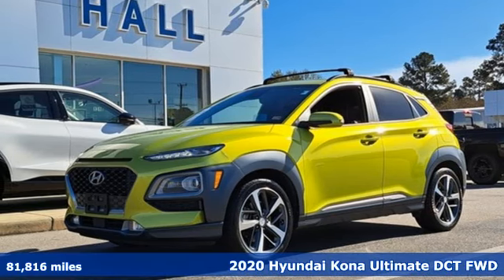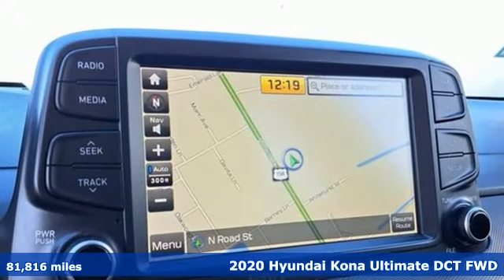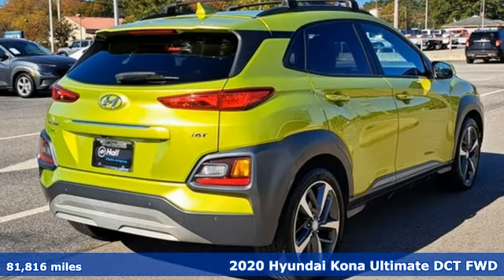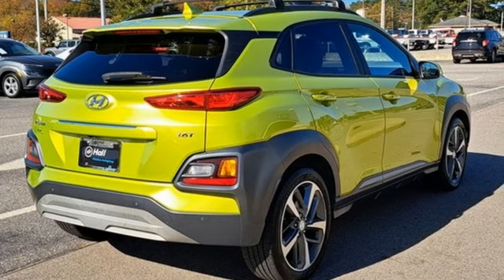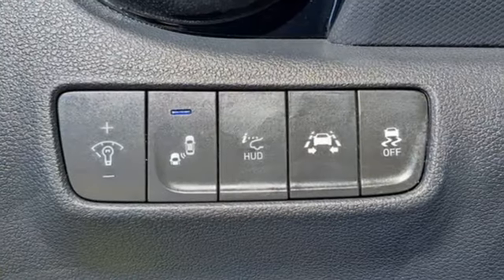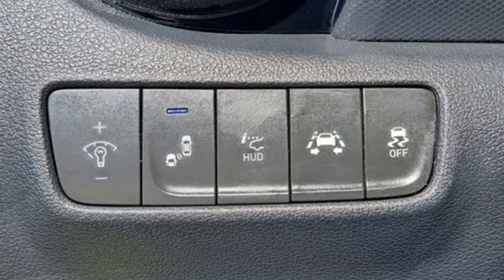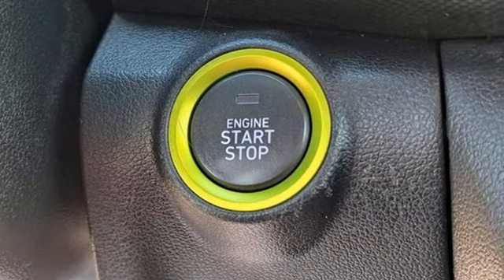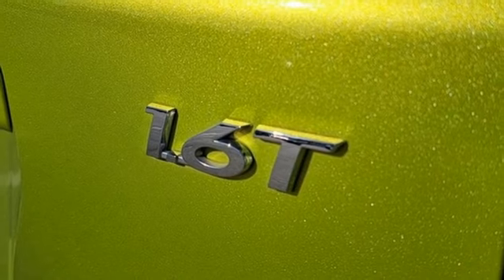Used 2020 Hyundai Kona Elizabeth City, NC 8245122A - SOLD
Year: 2020
Make: Hyundai
Model: Kona
Trim: Ultimate
Engine: I4
Transmission: 7-Speed Automatic
Color: Green
Interior: Black
Mileage: 81816
Stock #: 8245122A
VIN: KM8K53A51LU541928
CARFAX One-Owner. Clean CARFAX. Lime Twist 2020 Hyundai Kona Ultimate FWD 7-Speed Automatic I4brbrRecent Arrival! 28/32 City/Highway MPGbrbrbr*Every Internet Price includes current applicable dealer discounts. Your additional costs are sales tax, tag and title fees for the state in which the vehicle will be registered, any dealer-installed options (if applicable) and a dealer processing fee ($899 Virginia & North Carolina). Prices are subject to change, and prior sales are excluded. While every reasonable effort is made to ensure the accuracy of this information, we are not responsible for any errors or omissions contained on these pages. Please verify any information in question with the dealer.

Address:
1310 N Road Street (Business Route 17)